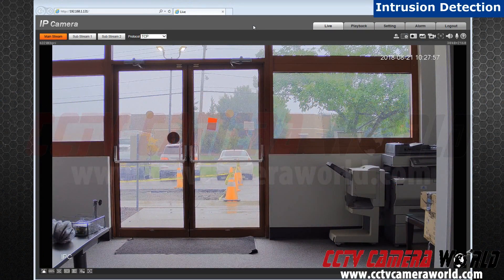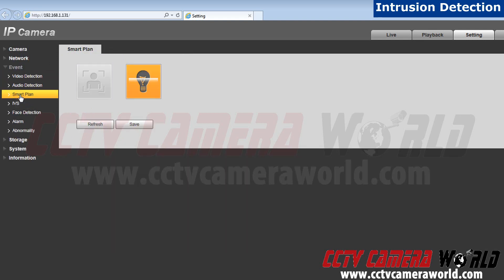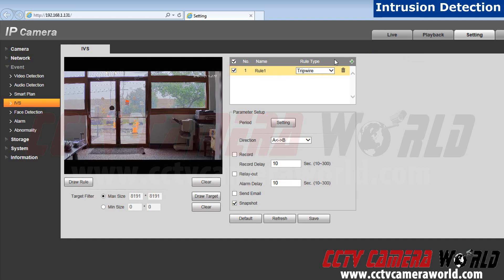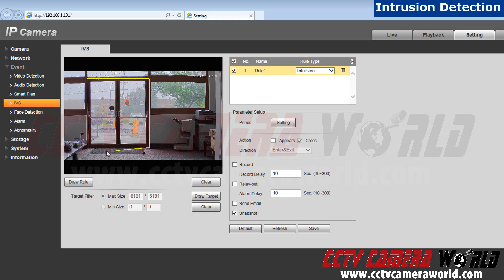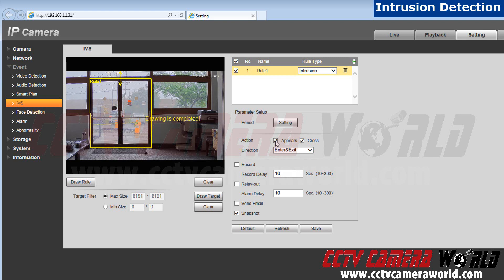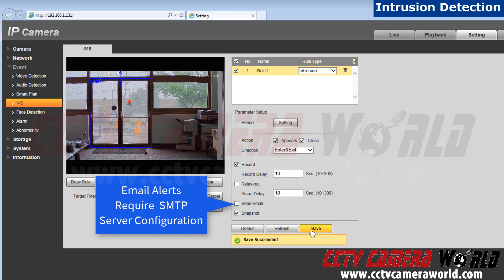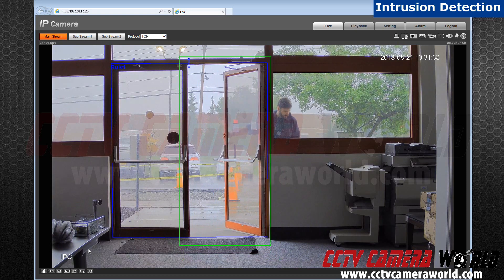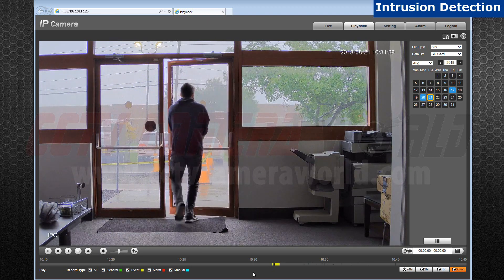How to Set Intrusion Detection on a Security Camera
This video demonstrates how to set up the Intrusion smart function on your security camera. Intrusion monitors an area by detecting and surveying movement
Intrusion can be used for supervising a warehouse, bank, retail store, or entries and exits.